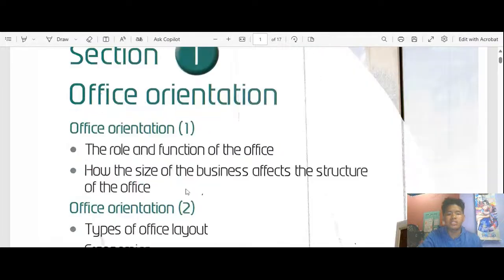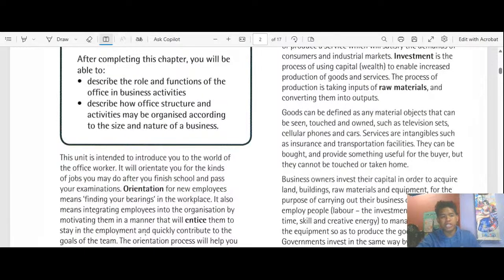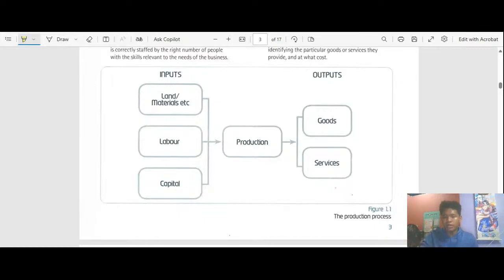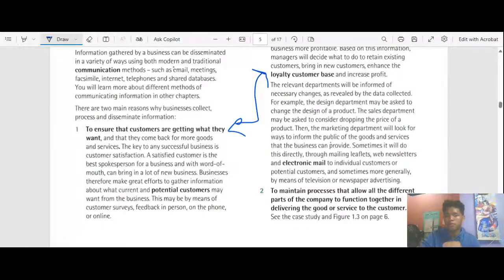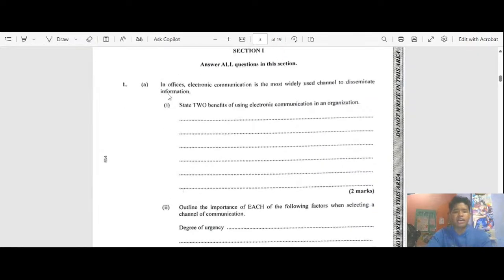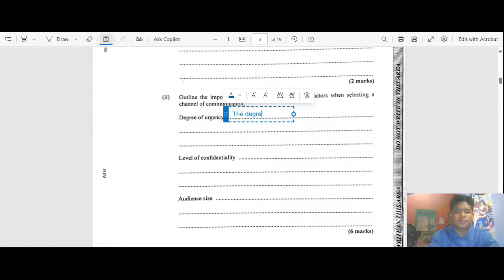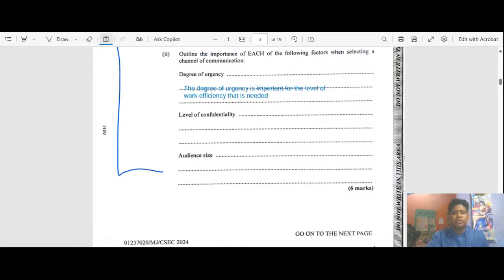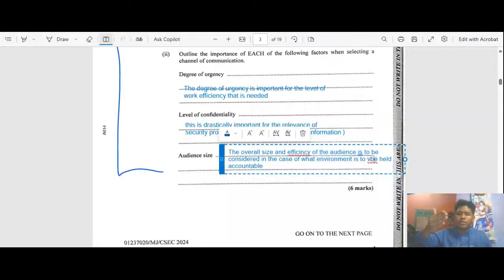STUDY PREP CSEC EARLY OA PREP 2026 MAY/JUNE